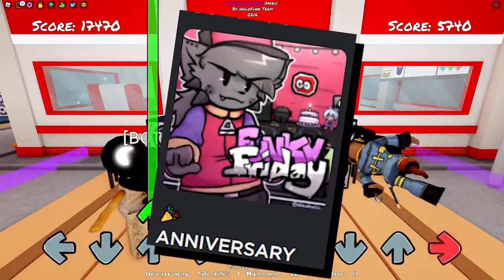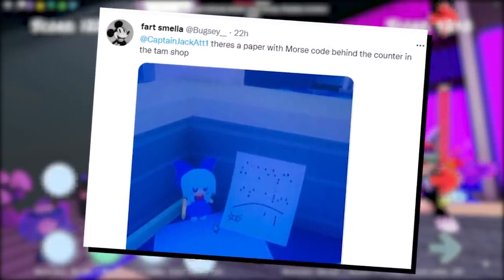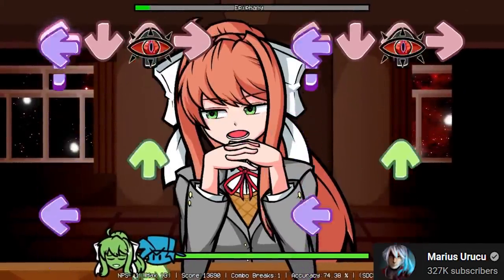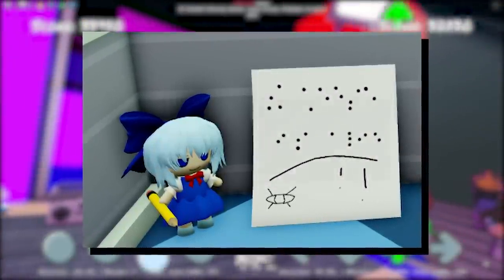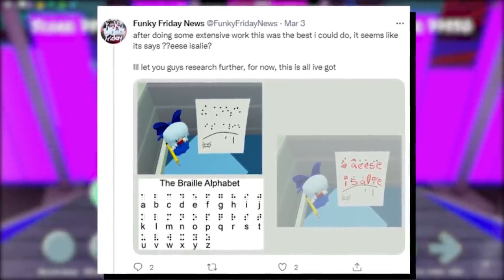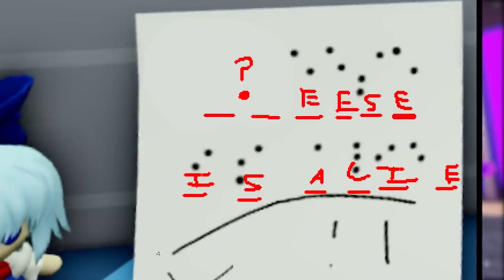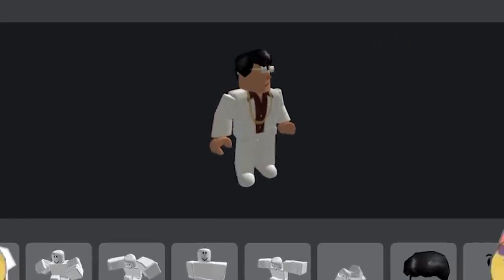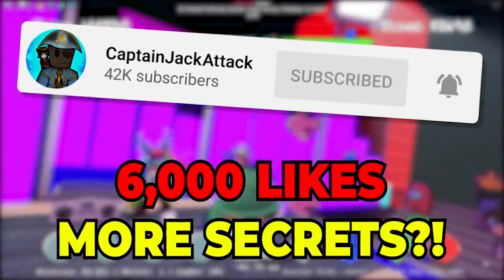SECRET CODE MESSAGE FINALLY SOLVED?! (Roblox Funky Friday)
Roblox Funky Friday's SECRET CODE MESSAGE has FINALLY been SOLVED in the new map update! In the Tamshop, there was a newly found secret that contained a secret codded message possibly hinting at a hidden message for the community. We will go over our findings and see what this secret is about!

Timestamps
0:00 Intro
0:25 THE BIGGEST SECRET?!
0:48 First Impressions
2:14 SOLVING THE SECRET!
3:57 What Do You Think?